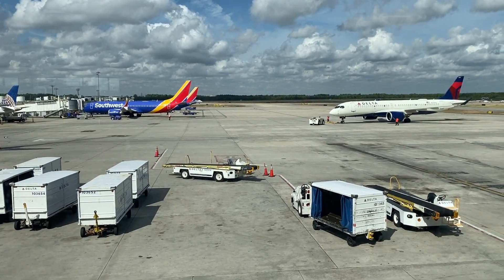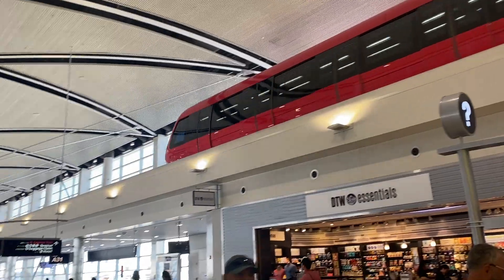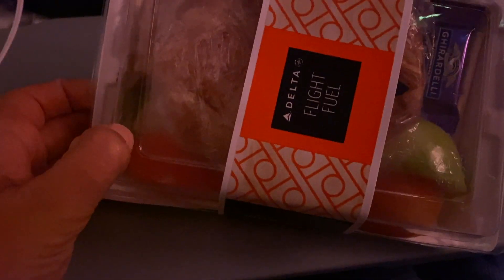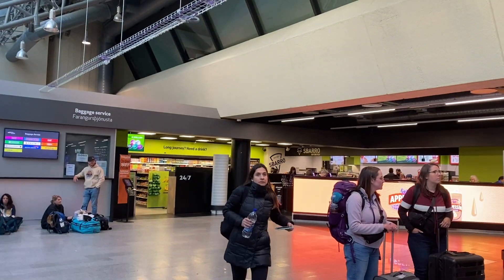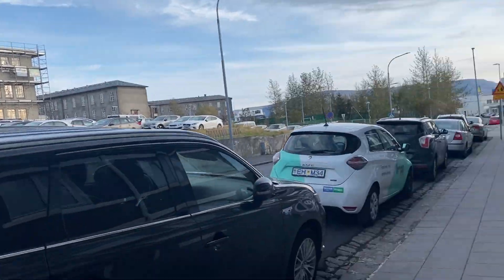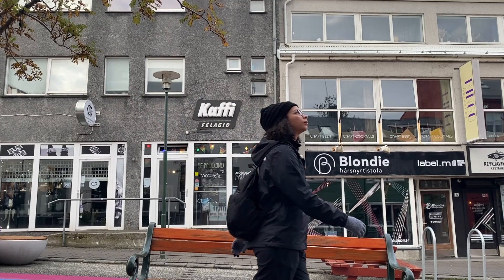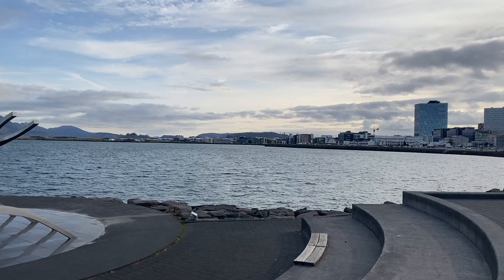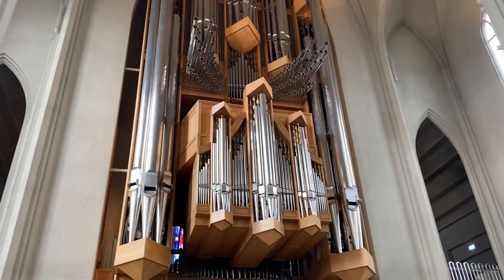Iceland Travel Vlog | EP1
Come with me to Iceland!! This is part one of my first international solo trip!  This travel day took about 14 hours and started with a departure from Houston to Detroit where I had a ~5 hour layover. I then departed for Iceland!!

What I ate:
***Max & Erma's (McNamara Terminal- next to gate A18)***

***101 Reykjavik Sreet Food***
Address: Skólavörðustígur 8, 101 Reykjavík, Iceland

Bus Transfer:
Once I landed at the Keflavík International Airport I boarded my transfer bus to Reykjavík (~45min drive). I booked my transfer with Flybus. On their website you can choose the bus stop closest to your accommodations. The Flybus will take you from the airport to the Reykjavik BSI Bus Terminal where you will board another bus to take you to the bus stop you selected. (I chose Bus stop #8- the bus stop next to the church)

Hostel:
I stayed at Hostel B47. I highly recommend for the location and price!! Very close to the church!

00:00 Intro
00:30 Airport
04:00 Arriving in Iceland
04:50 Bus Transfer
06:55 Hostel
07:58 Exploring Reykjavik
09:40 Reykjavik Street Food
10:45 Room Tour/Outro